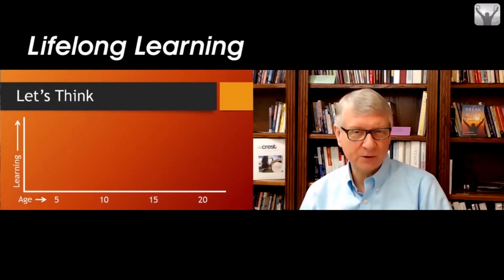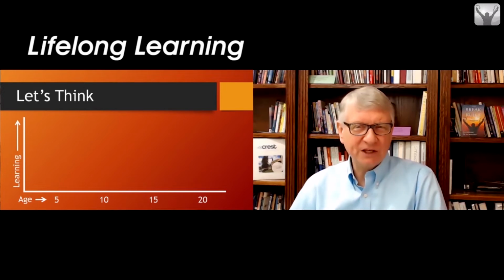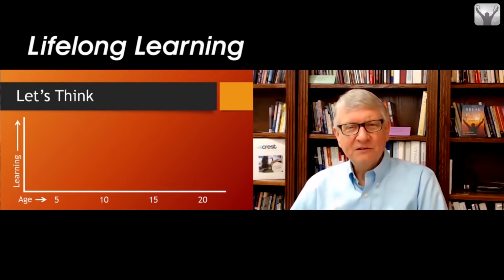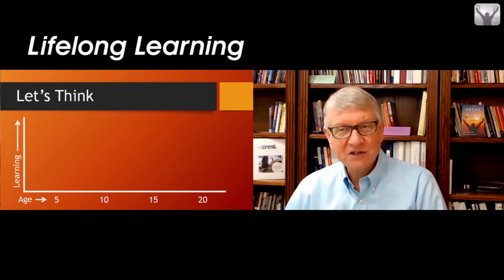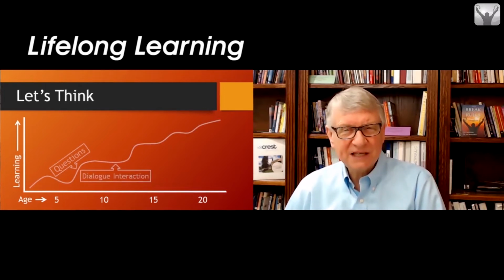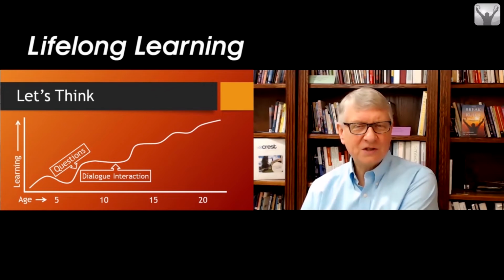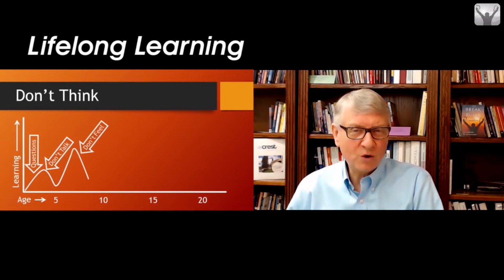LBTR Minute 02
Dr. Dan Reinhardt explains what lifelong learning looks like by comparing "Let's Think" with "Don't Think."